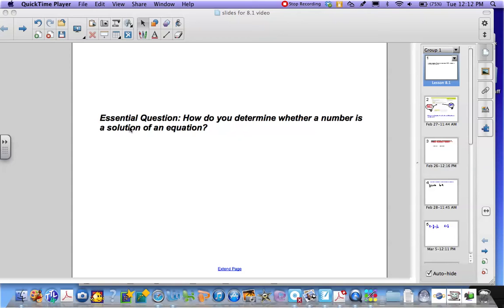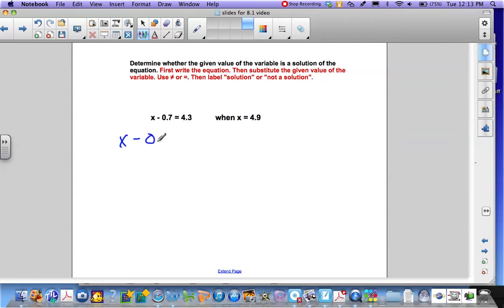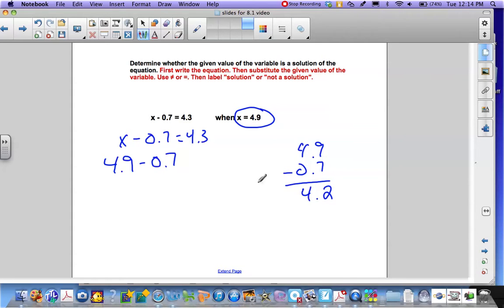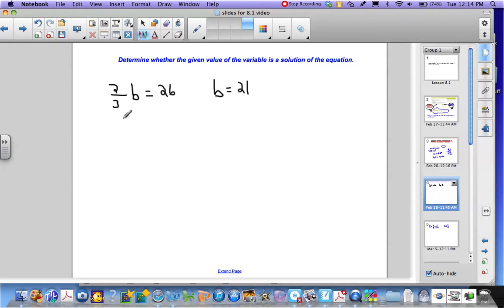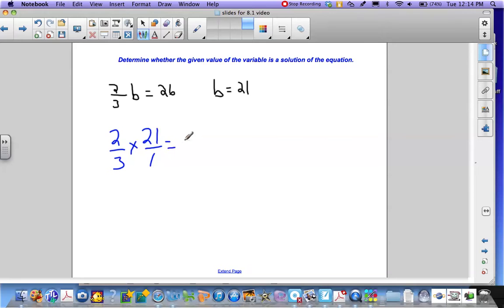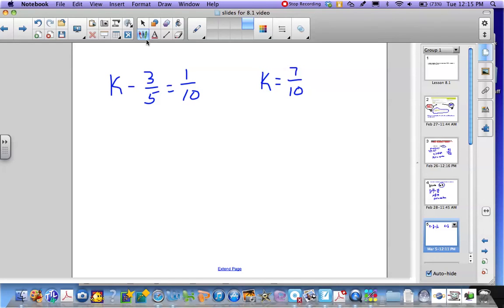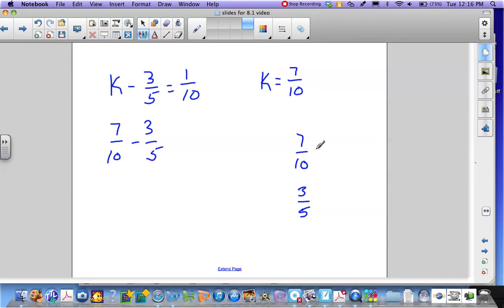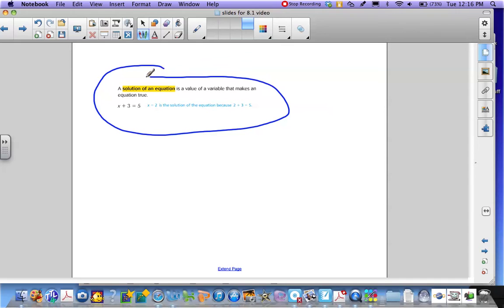Chapter 8 Lesson 1